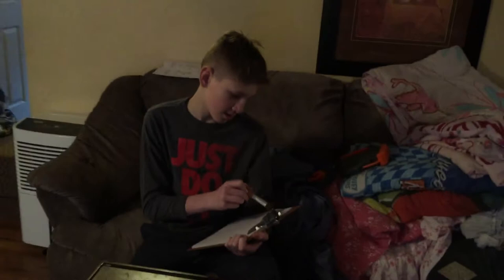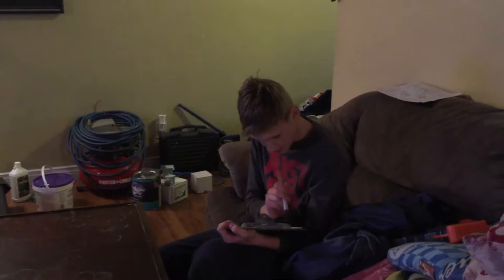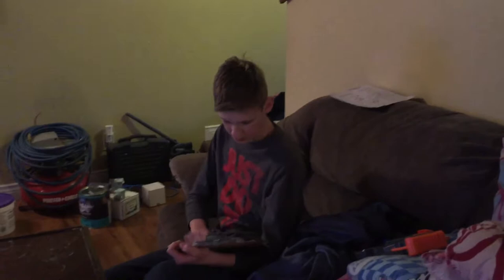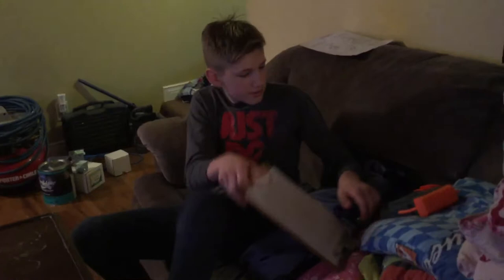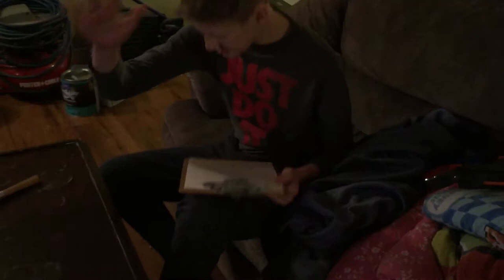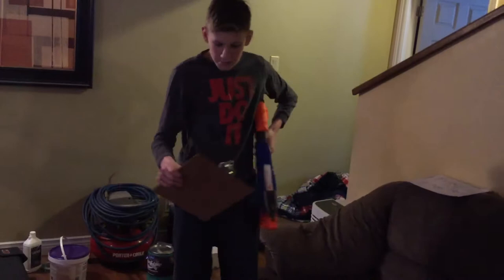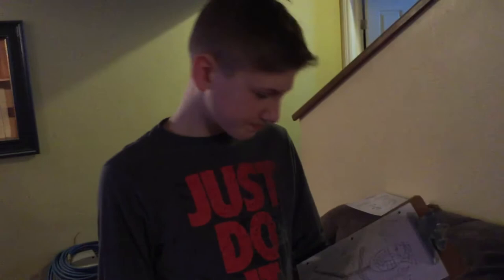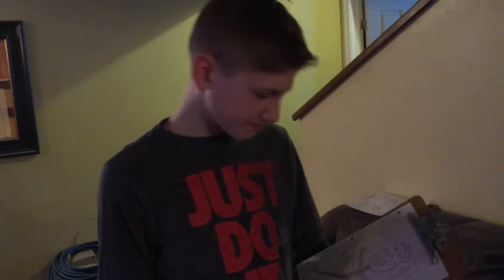Painting with Weeman!!!!!